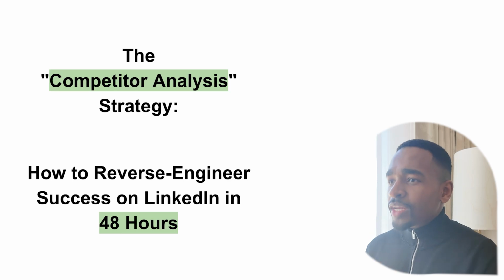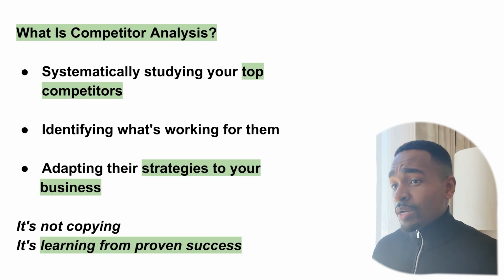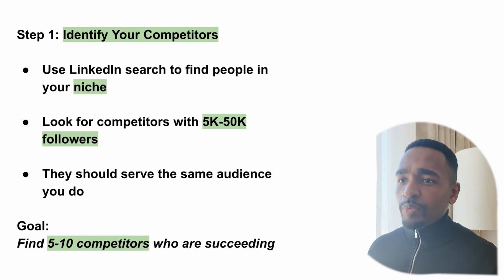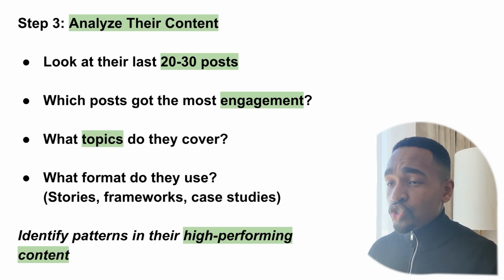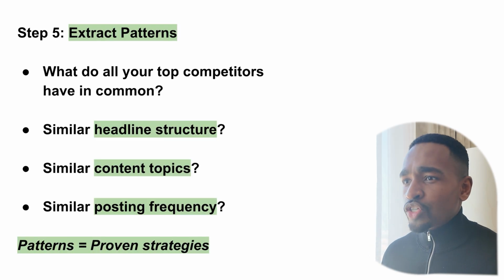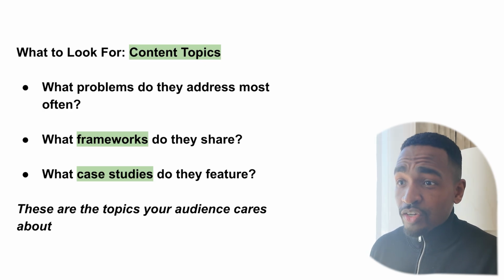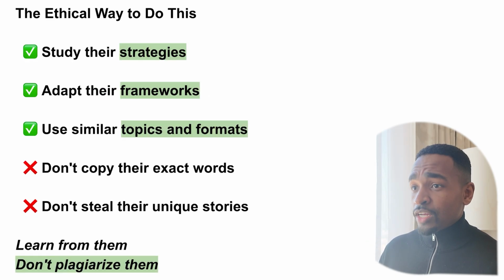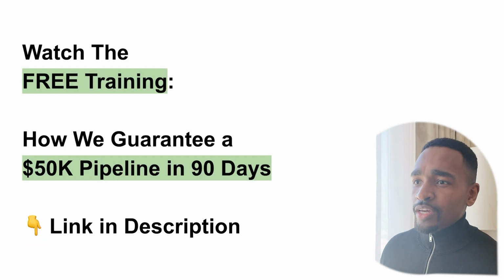The 48-Hour Shortcut to Outperforming Your Competitors on LinkedIn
Feeling stuck on LinkedIn? Tired of posting content that gets likes but zero clients? In this video, I break down the 6-step competitor analysis framework that lets you reverse-engineer success in just 48 hours—without guessing, reinventing the wheel, or wasting months on trial and error. I’ll show you how to identify the top 5–10 competitors in your niche, analyze their profiles, content, and engagement, extract proven patterns, adapt them to your business, and test results that generate inbound leads fast. By the end, you’ll know exactly what content resonates, how to position yourself like the top players, and how to turn LinkedIn into a predictable client-attraction machine. This shortcut is designed for coaches, consultants, and agencies ready to post content that actually converts.